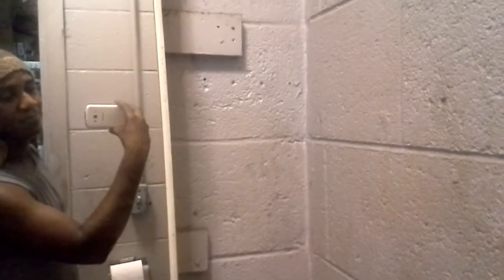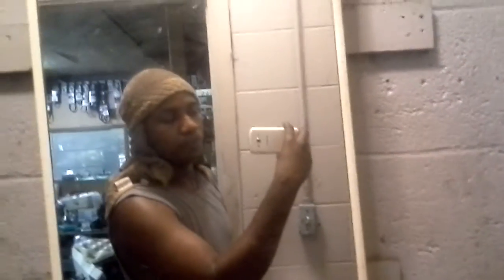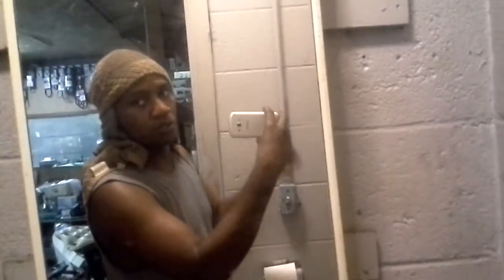Rubbing Alcohol 70%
The wonderful powers of Alcohol